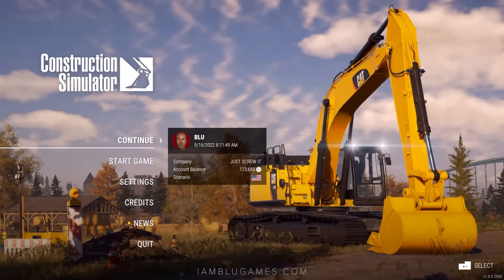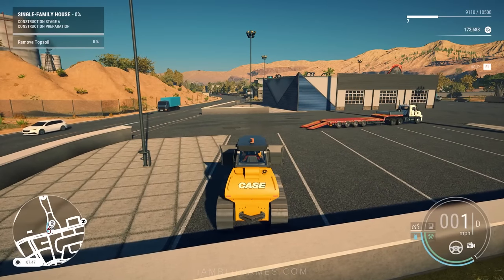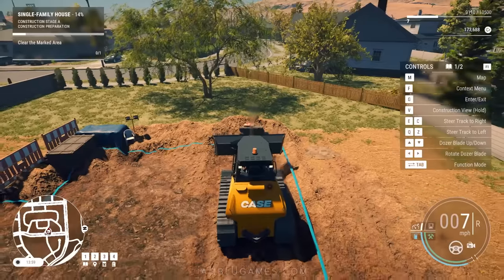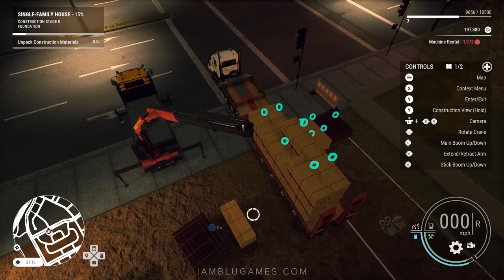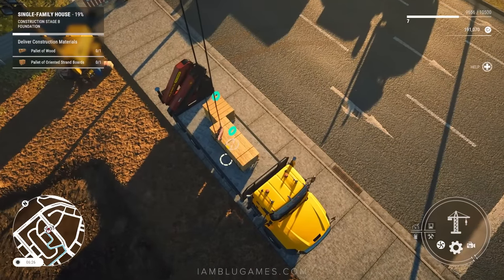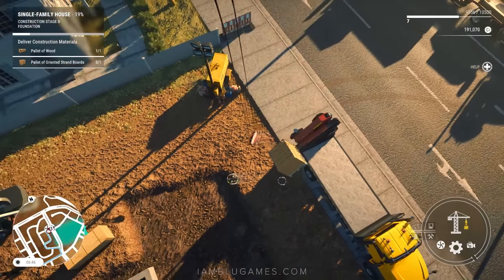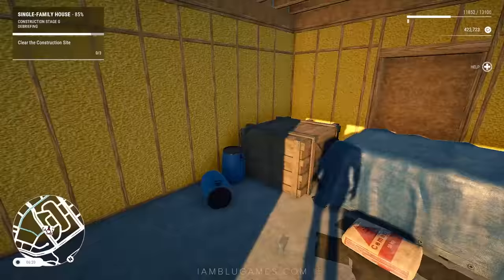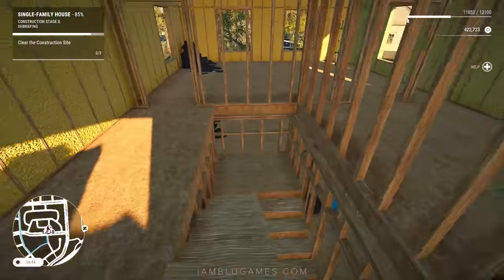Building a House in Construction Simulator!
Building a New House in Construction Simulator!

Construction Simulator will be available September 20 on PC, Xbox and Playstation consoles

00:00 - Intro
00:54 - Construction Site
01:27 - Construction Simulator Map Tour
02:13 - Construction Contract
02:53 - Bulldozer Rent and Transport
07:32 - Top Soil Removal with Bulldozer
11:12 - Building Supply Pick Up
13:10 - Building Supply Delivery
16:50 - Pour Building Cement Foundation
21:50 - The Crane
23:55 - Building 1s floor panels
26:40 - Building garage floor
30:50 - Building 1s floor walls
33:56 - Building 2nd floor
37:20 - Walkthrough
38:30 - Closing Day

PC Specs

Memory: 32GB HyperX FURY DDR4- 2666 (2x16GB)